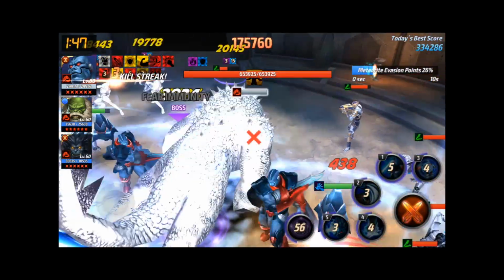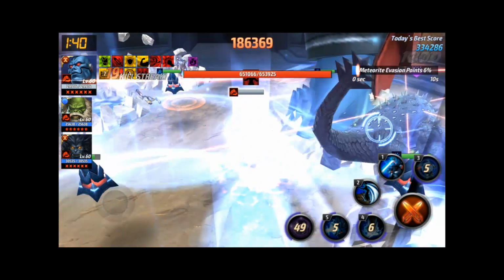Apocalypse Combat villain ABX 365k with commentary.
I give in depth breakdown on Apocalypse for combat villain abx. Including build, team up options, obelisks, skill rotations and more.  Thanks